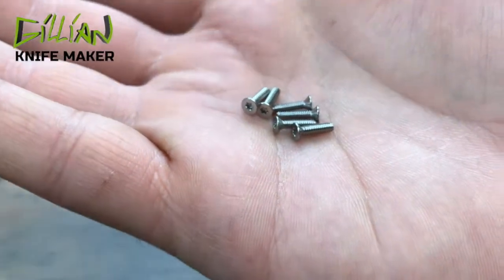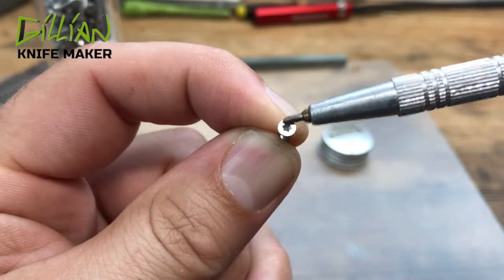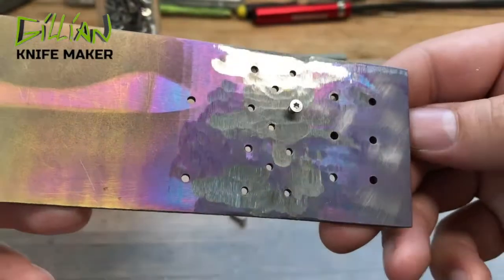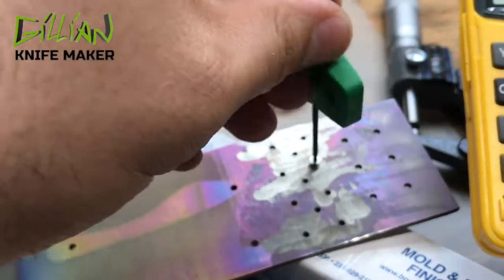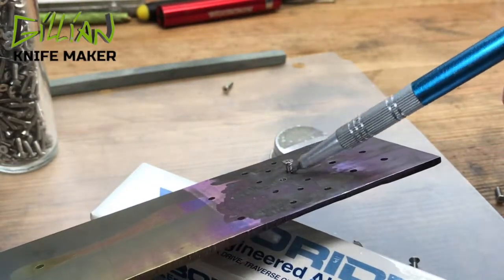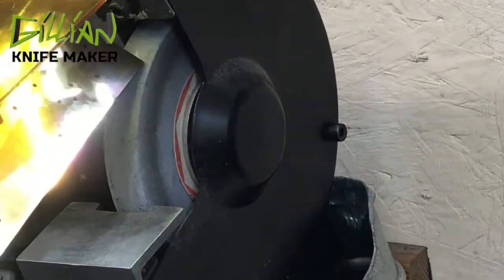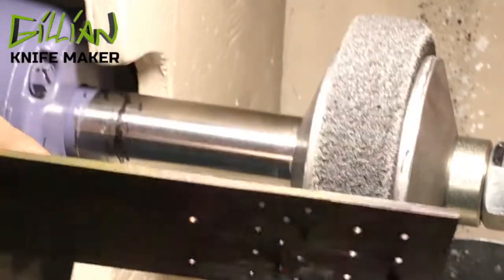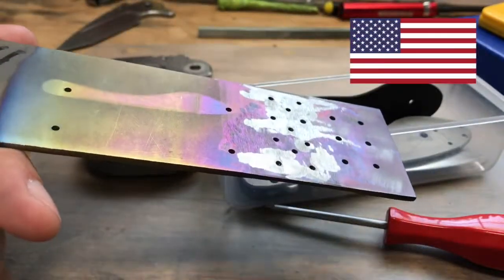How To Shorten Tiny Screws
How To Shorten Tiny Screws.  In this how to make folding knives video, Gillian covers an essential and often time consuming process.

How To Shorten Tiny Screws video.  In this short how to make folding knives video, knife maker Gillian covers an essential and often time consuming process of shortening screws.  The knife maker shows how to count threads per inch for a #2 - 56 screw.  Also a diy homemade titanium tooling plate / screw shortening tool is shown and used.  The screw shortening tool has .093 pass-thru for #2-56 screw, and also holes tapped using a tapmatic to hold small parts for bead blasting or anodization.  The screw length is determined by counting threads, and then grinding the screw down using a bench grinder, before a second grinding using a buffer and a scotchbrite wheel.  Learning how to shorten tiny screws is an essential part of making folding knives.

Gillian Knives are 100% Made in the USA

100% Made in the USA

▬▬▬▬▬▬▬ Drill / Tap Knife Making Poster ▬▬▬▬▬▬▬

By a Maker, for a Maker.

This is the chart that I use daily in my own shop, as a reference while I'm making knives.

This poster has a partly glossy, partly matte finish and it'll add a touch of sophistication to any shop wall.
•Drill & Tap Charts  (Imperial and Metric)
•Drill Bit Size Chart (Decimal and Metric Equivalents)
•Knife Making Detent Ball Assistance.
•Knife Making Caged Bearings & Counterbore Pocket Reference.
• Useful Poster for Making Folding Knives.

▬▬▬▬▬▬▬ Online Educational Knife Making Video ▬▬▬▬▬▬▬

Two hours and twelve minutes educational online knife making video.  Gillian Builds a Liner-lock from Start to Finish.  By the end of this course, you’ll be equipped to understand how to make a liner lock, the required supplies, what tools you will need, and of course, learn the step-by-step process of the craft.

▬▬▬▬▬▬▬ Salt and Pepper Caged Ceramic Bearings ▬▬▬▬▬▬▬

▬ ABOUT ▬
Christopher is an American Knife Maker.  Producing quality knives from a one-man shop, traveling to the knife shows when time allows.
 Made in USA knives.